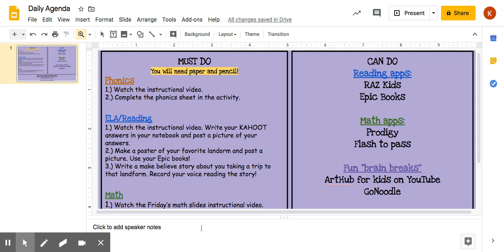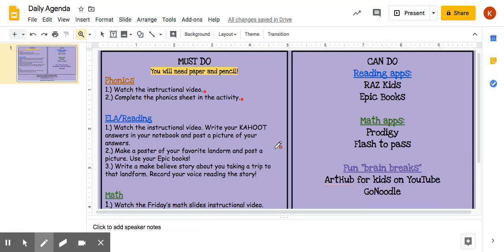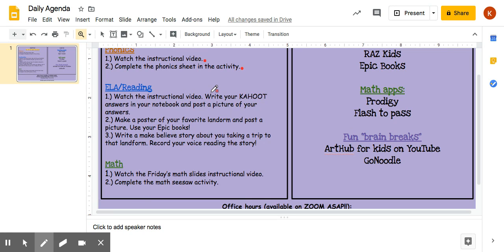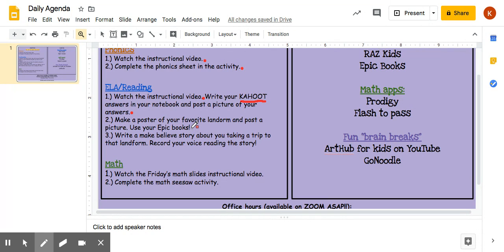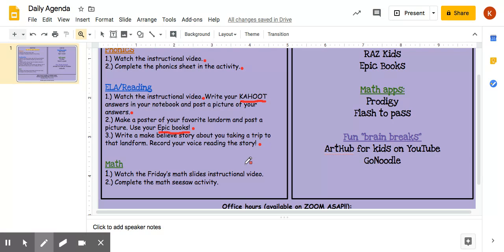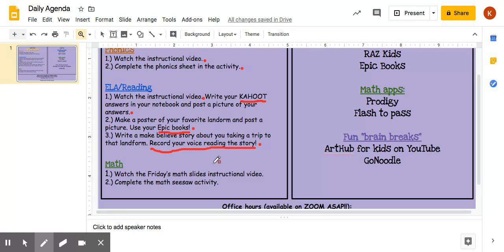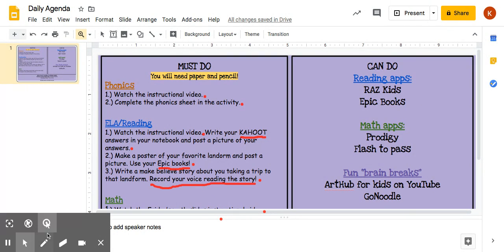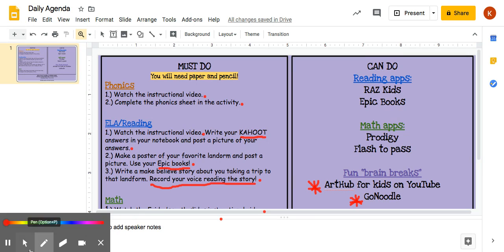Daily Agenda - Google Slides